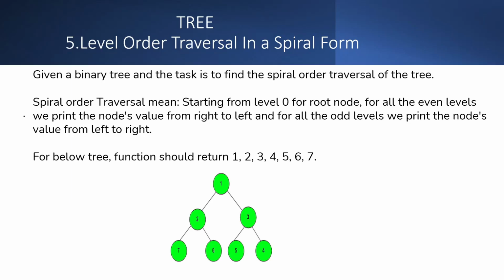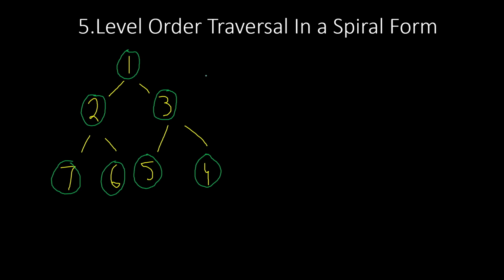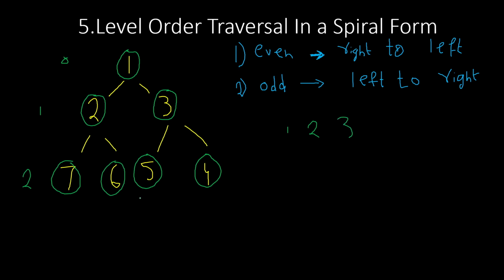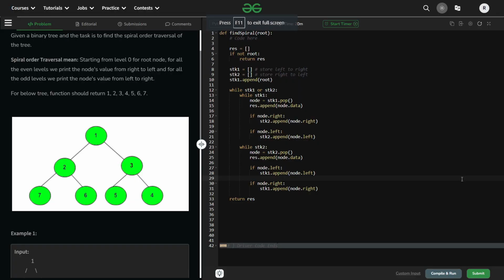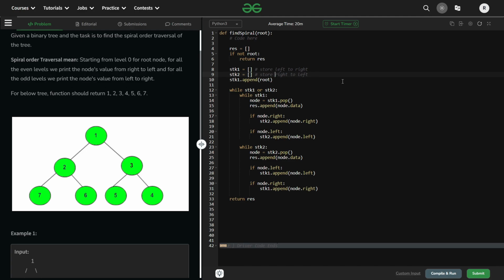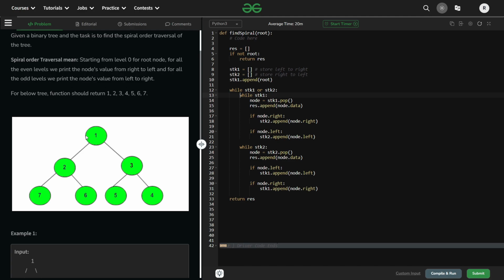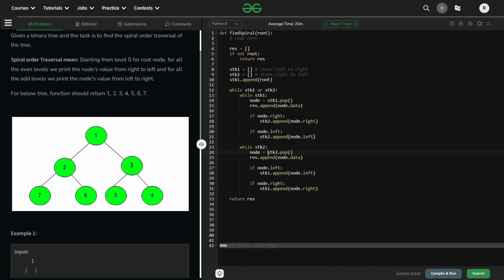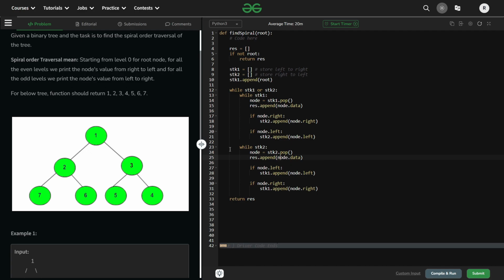5.Level order traversal in spiral form | Tree | Python | GFG | Must Do Coding Interview Questions